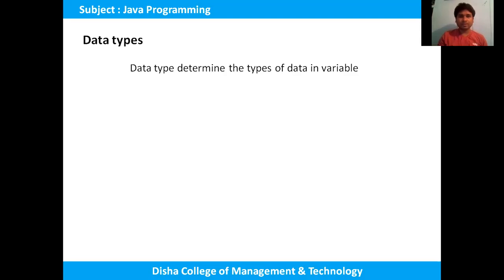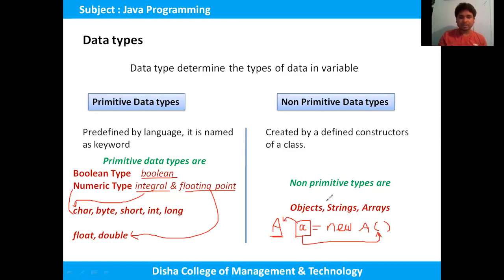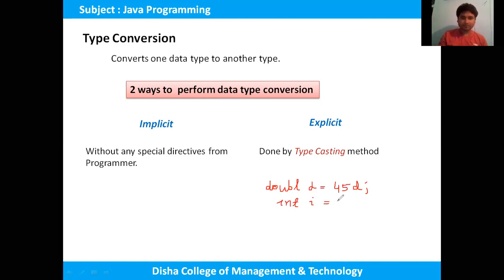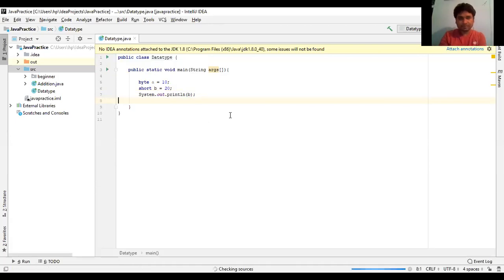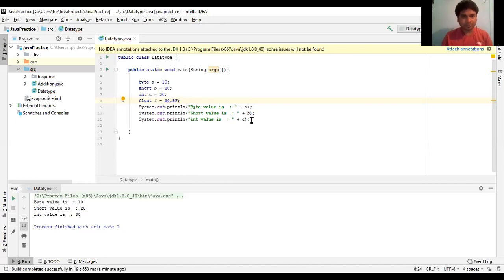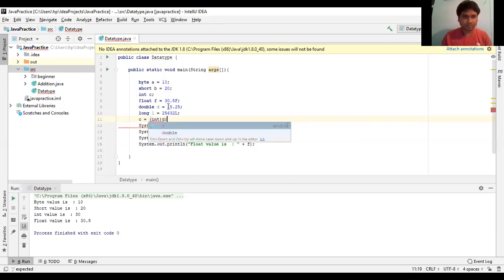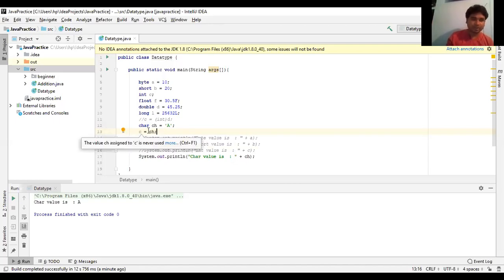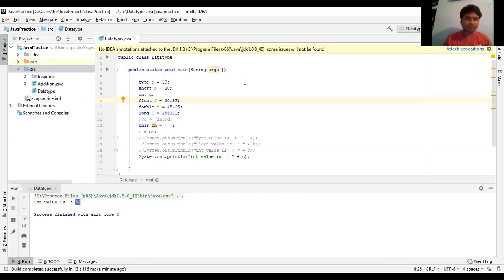Java Data types and Type Conversion